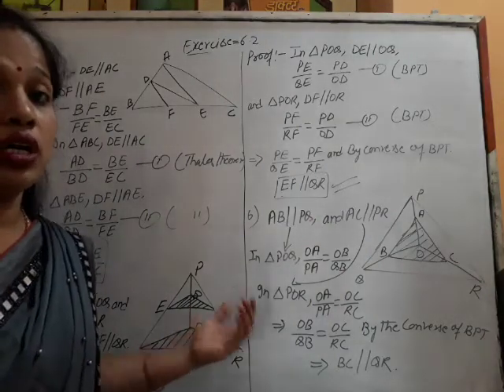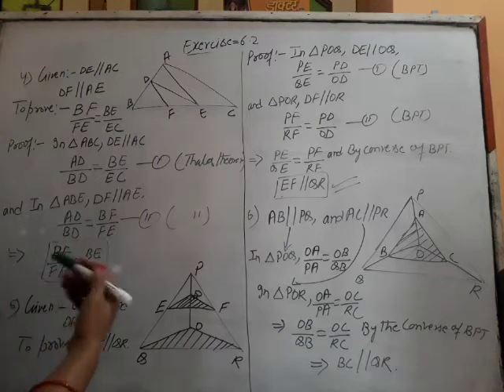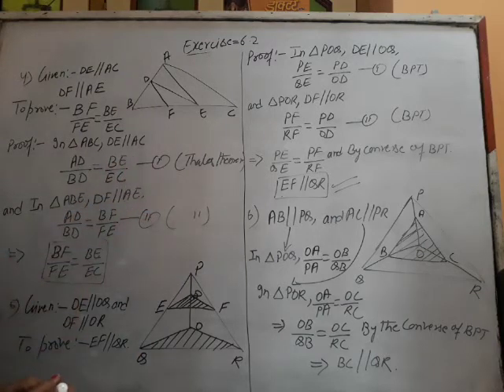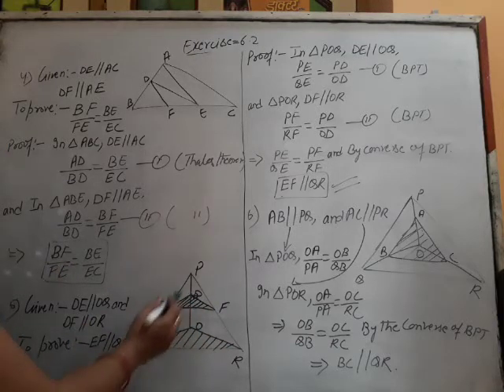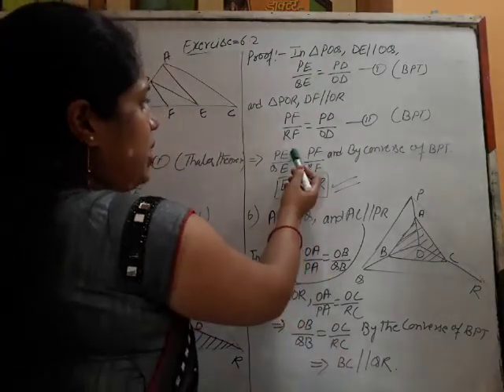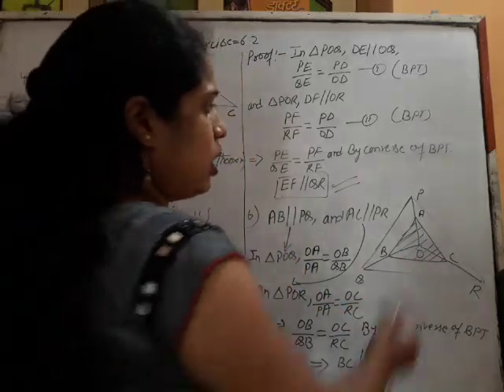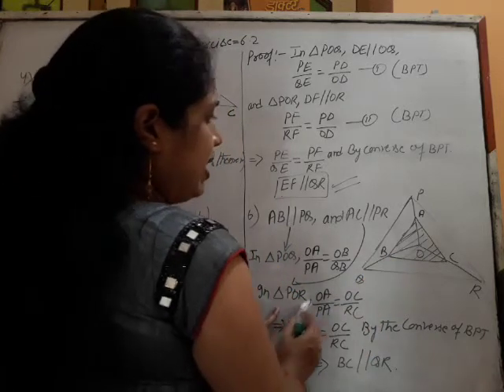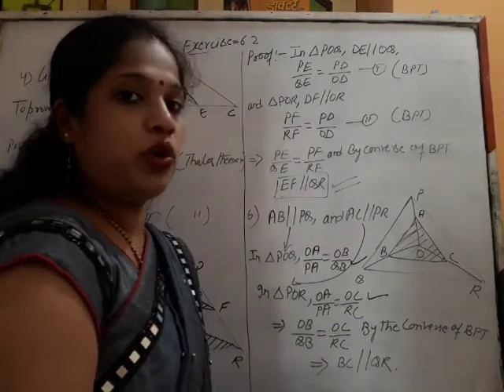Chapter 10 similar Triangles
Ecercis66.2 question no  4, 5 and 6